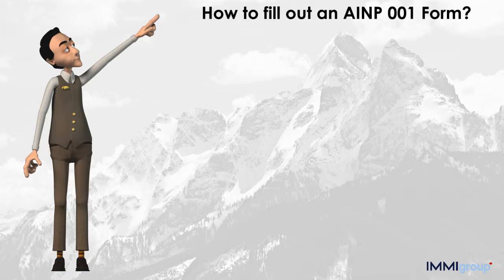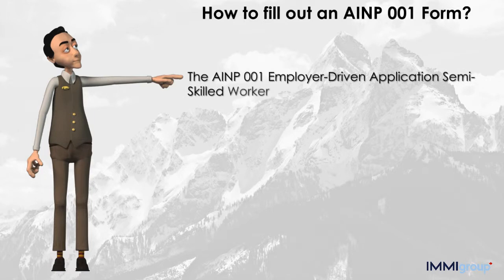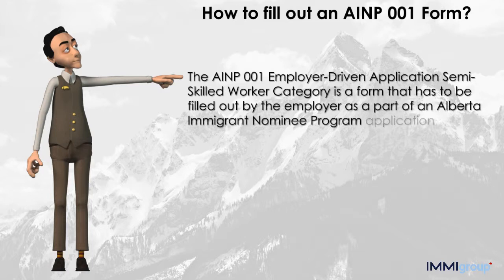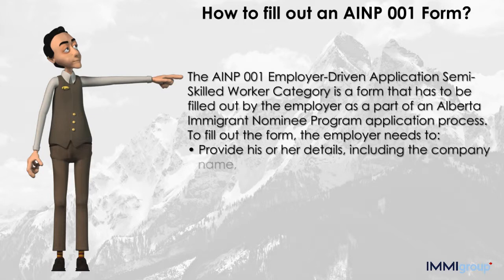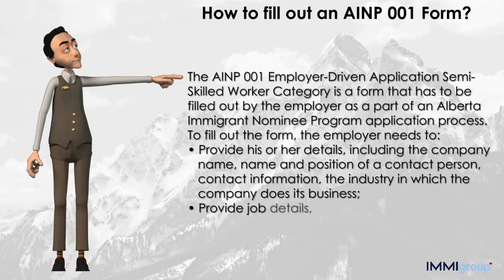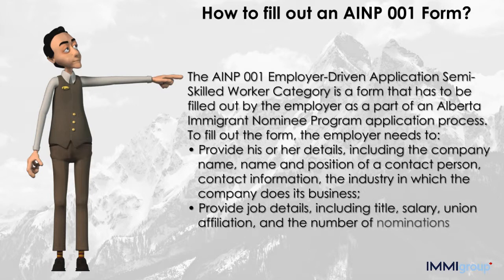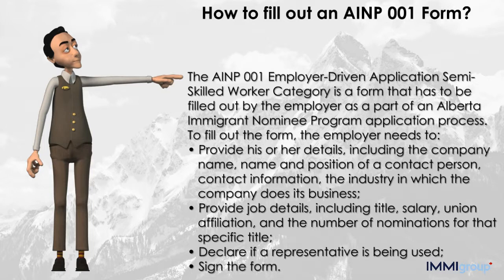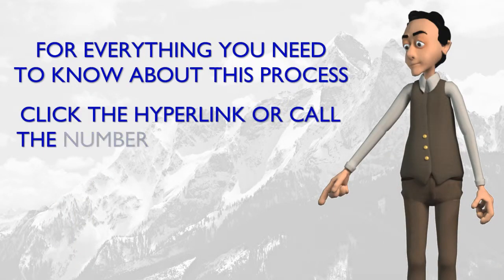How to fill out an AINP 001 Form?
The AINP 001 Employer-Driven Application Semi-Skilled Worker Category is a form that has to be filled out by the employer as a part of an Alberta Immigrant Nominee Program application process. To fill out the form, the employer needs to:
• Declare if a representative is being used;
• Sign the form.